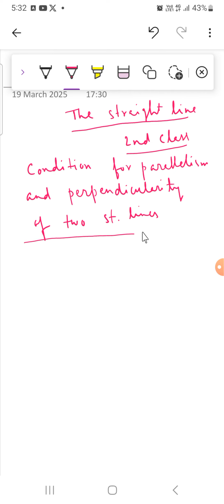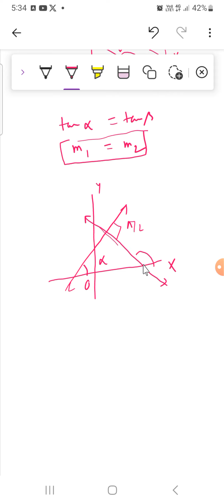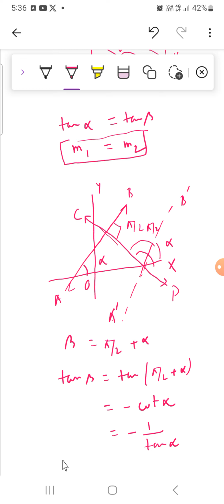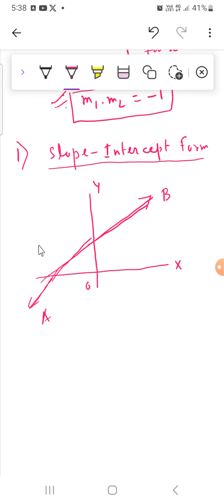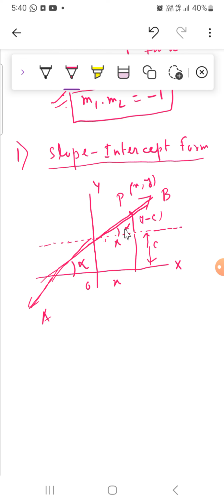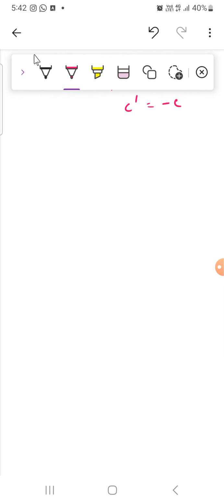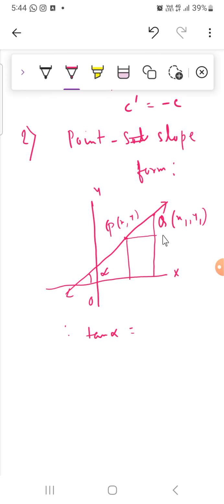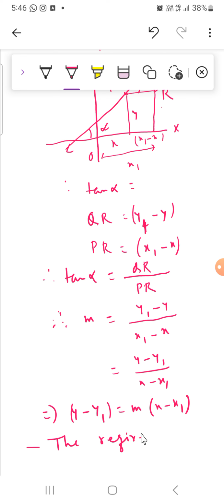The straight line/Slope -intercept form /Point-Slope form